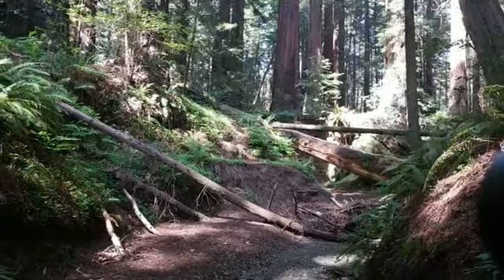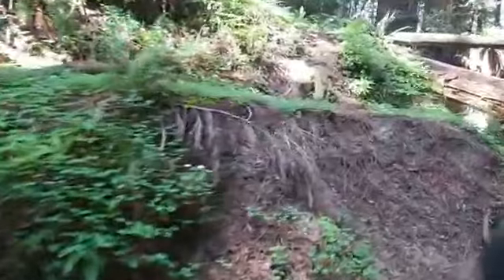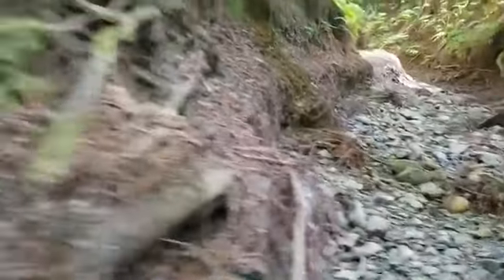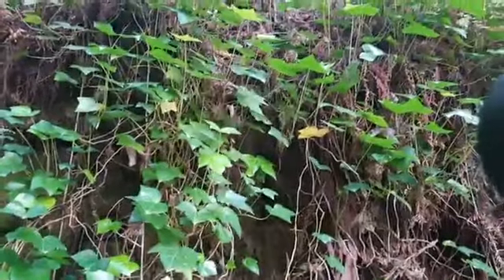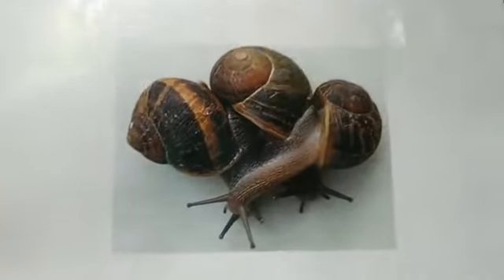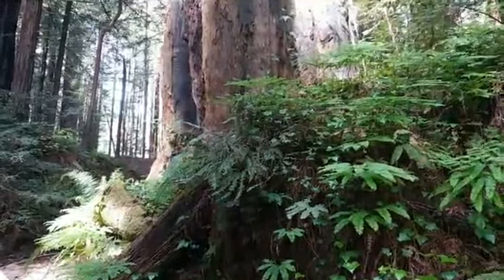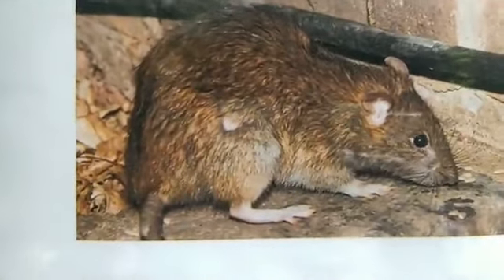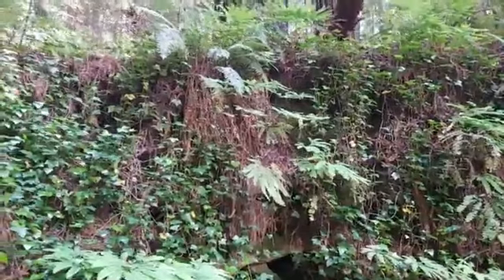English Ivy is taking over the Redwood Forest?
What's slowly taking over the redwood forest? Join Griff and learn how to fight back against this invader.

Facebook Livestream from 4/24/2020

Weekly Schedule

Monday: Angie - Marine Ecosystems
Tuesday: Ryan - Redwood Ecology
Wednesday: Kyle - Humboldt History
Thursday: Maiya/Princess - Indigenous People of Northern California
Friday: Griff - Plants of the Redwoods
Saturday: Kyle - Humboldt History
Sunday: Griff - Redwoods Wildlife

Programs Daily at 3pm

During this period of social distancing due to the COVID19 outbreak, join California State Parks on a daily digital exploration of our northernmost state parks! Each day we will virtually gather to explore what lies behind the redwood curtain. Your friendly guide will offer an online experience from the northern corners of California, through nature walks, historic and natural resources exploration, Q&A, and more! Tune in to experience tall trees and rugged seas- all from the comfort of your home. Programs offered every day of the week at 3pm. If you miss a program, don’t worry(!), all programs are recorded and captioned for viewing at your leisure. To access, follow “California State Parks North Coast Redwoods” on Facebook.